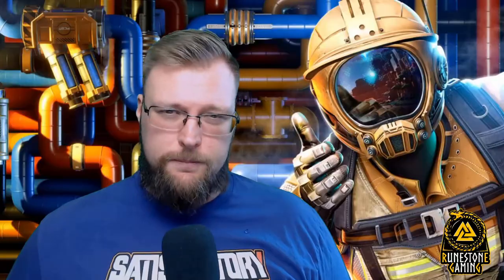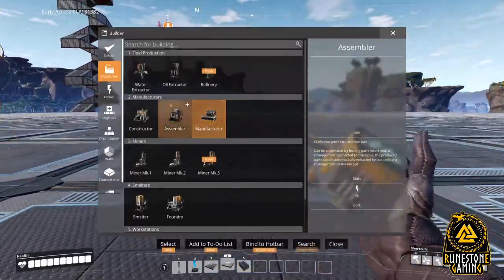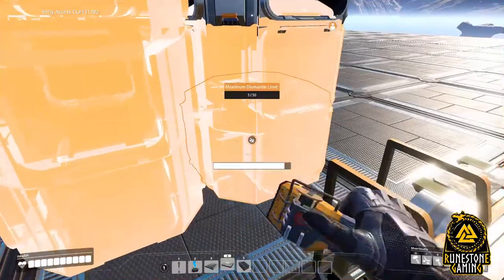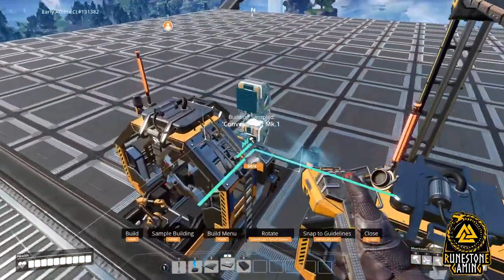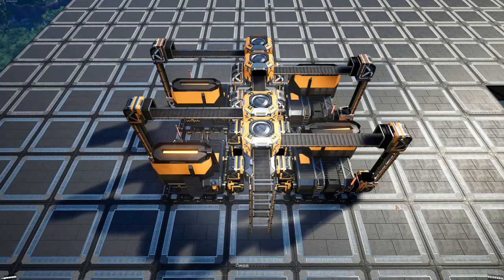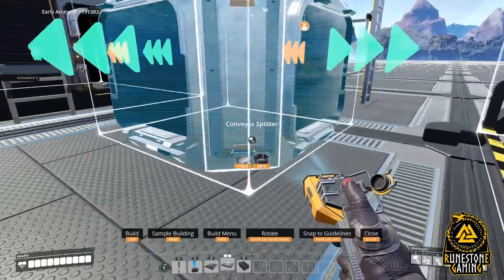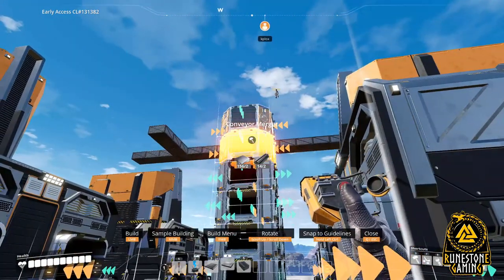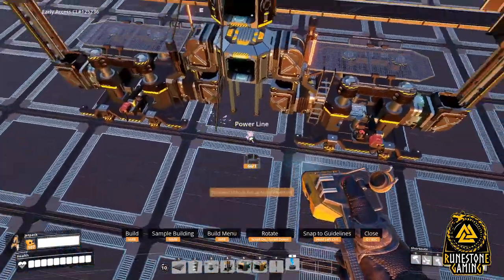Satisfactory Game Tips & Tricks - Clean Assembler & Foundry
Satisfactory Game Tips & Tricks - EP3P2 - Clean Assembler + Foundry

In this video, we talk about how to efficiently place and place belts for assemblers and foundries! Check it out! Leave some feedback!